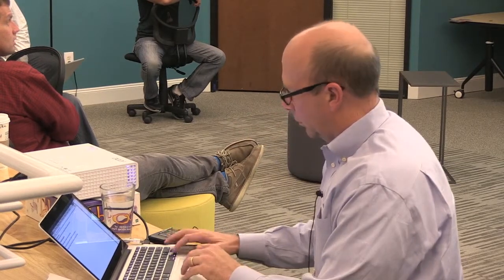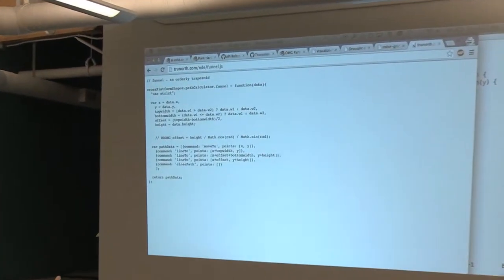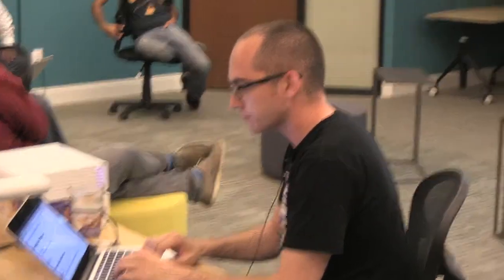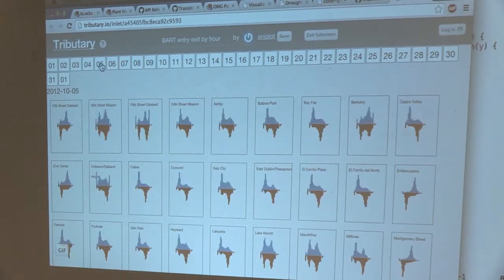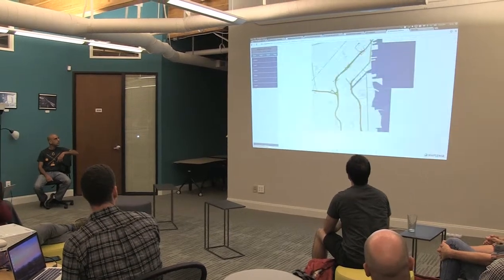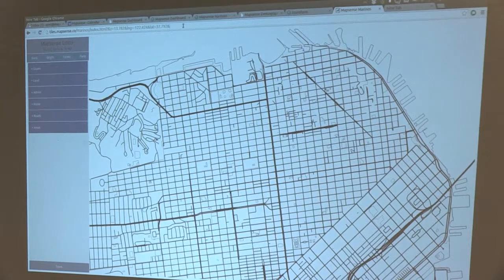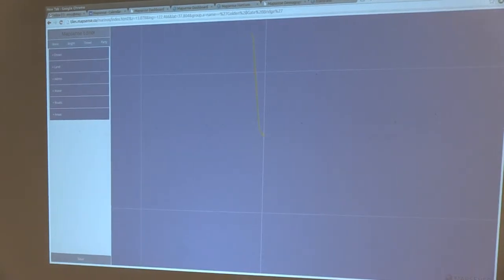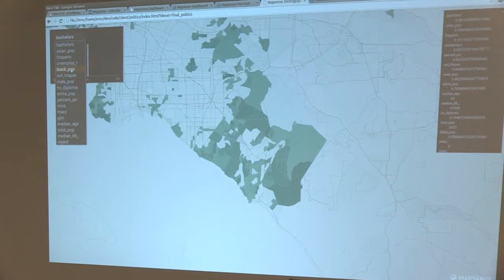bayd3: Show-and-tell 10.14.14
Some cool projects are shown including mapping, transit data and building diagrams.

Filmed at the d3.oakland() meetup